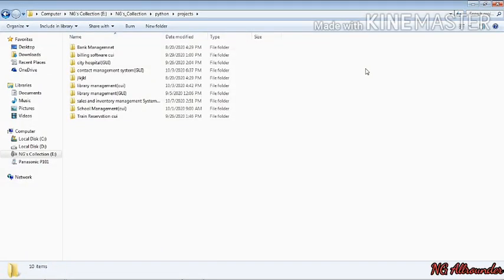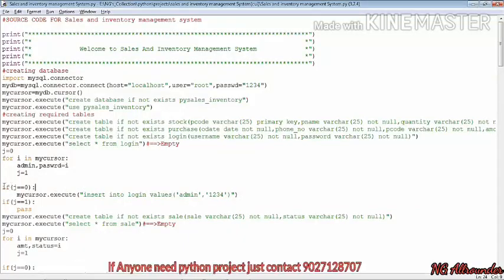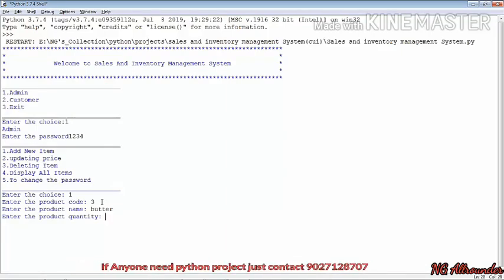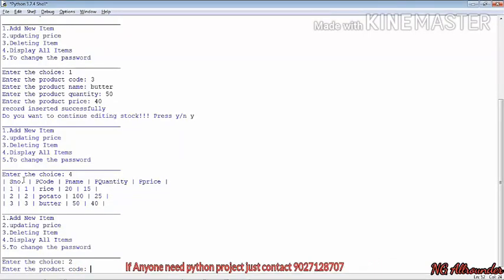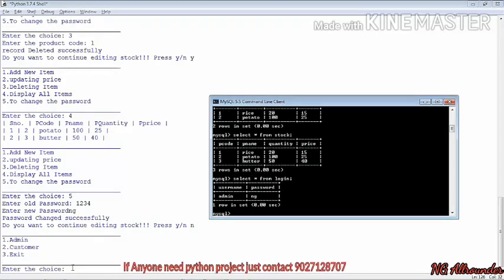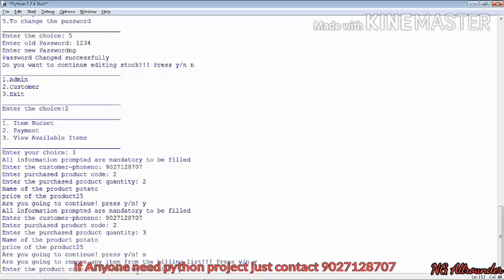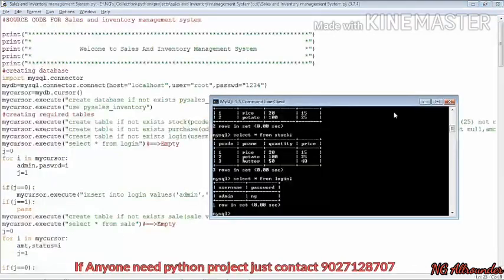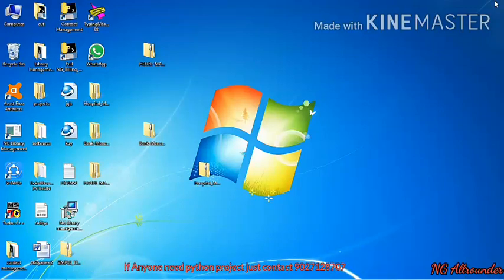IP-CS Python Project | Class 12 Computer Science Project | IP-CS Project Class XII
This video describes the complete project that can be done as a final year project for CBSE, Diploma, and Degree Students who are dealing with Python Subject.